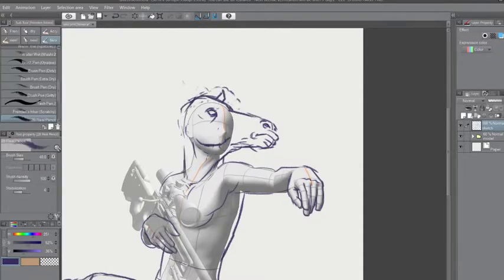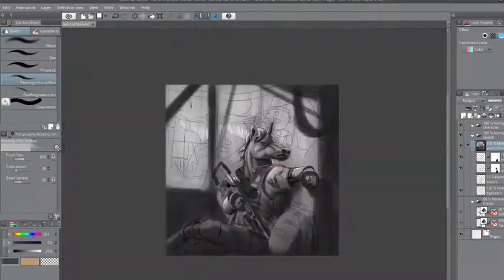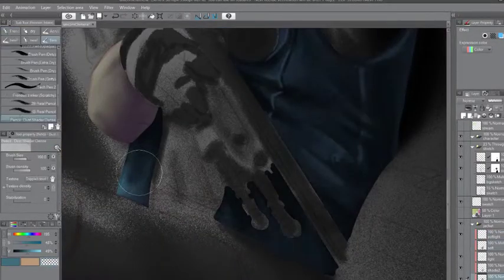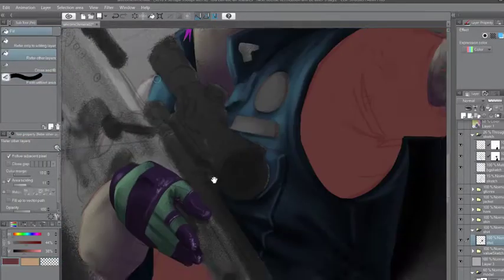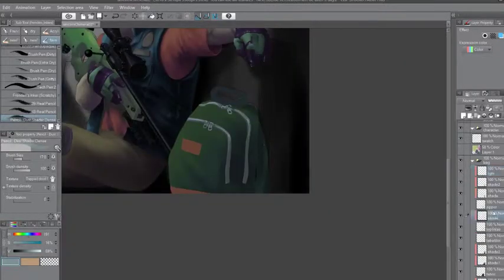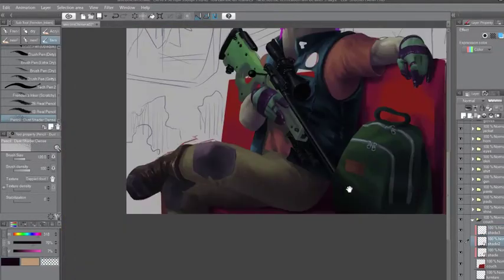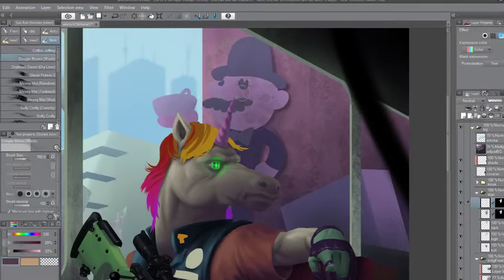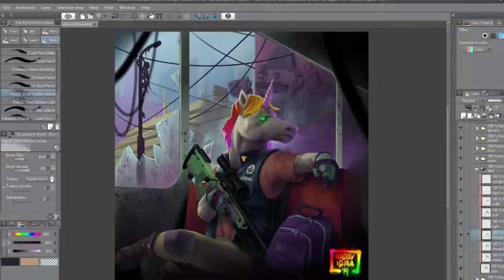Cyberpunk Unicorn illustration LET's DRAW!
Looking forward to your comments!